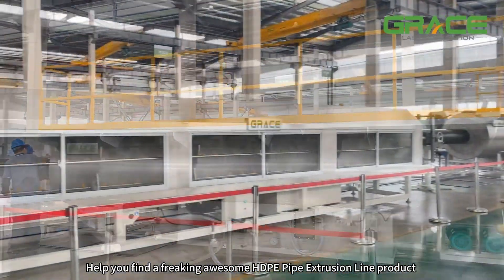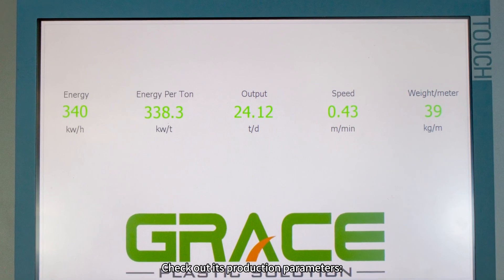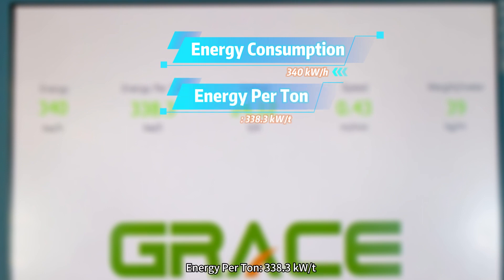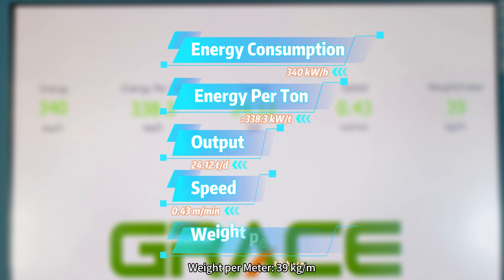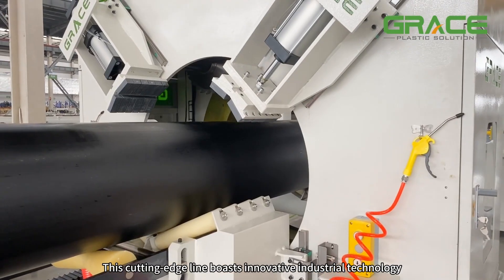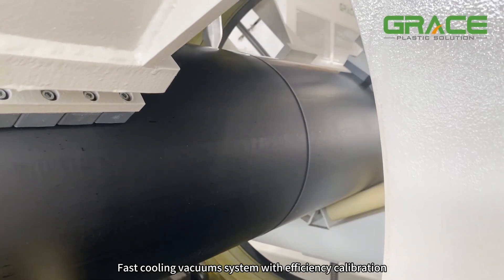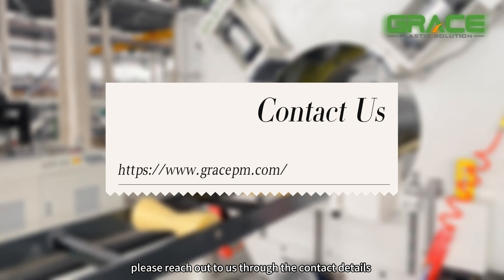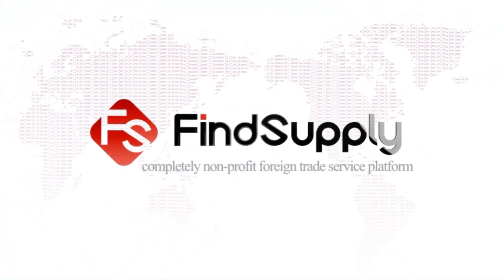HDPE Pipe Extrusion Line – a favorite of Brazilian customers丨FindSupply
HDPE Pipe Extrusion Line – the first choice for stability and efficiency...To view more about HDPE Pipe Extrusion Line products， please

Products  Introduction：
This cutting-edge line boasts innovative industrial technology, including the innovated Low Melting Extrusion technology (40L/D extruder series), APC Mould cooling design, Fast cooling vacuums system with efficiency calibration, and a newly designed nozzle.